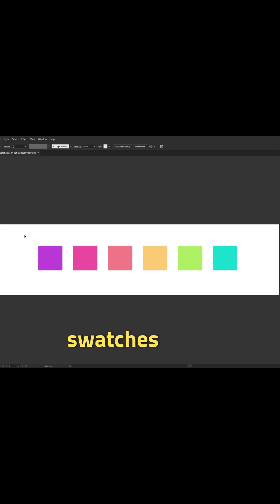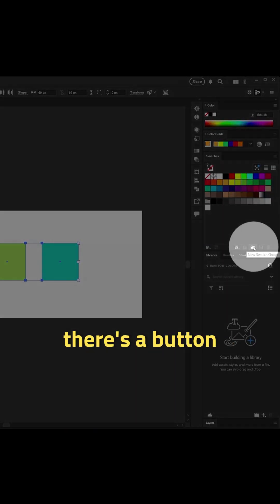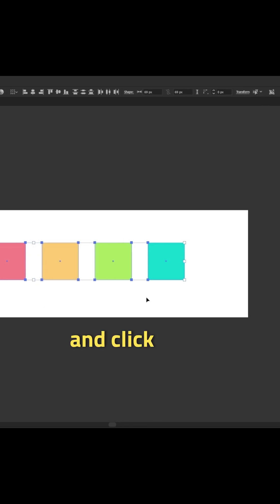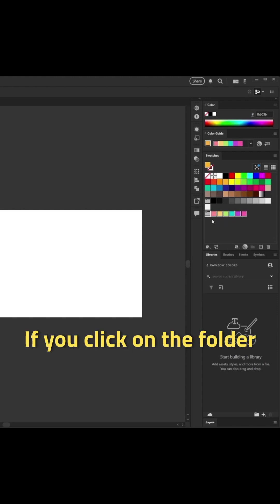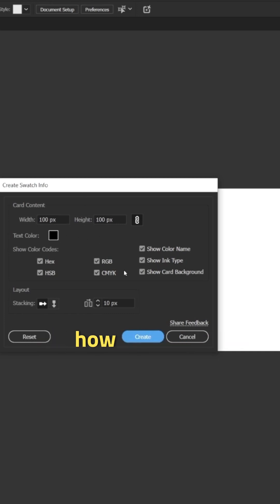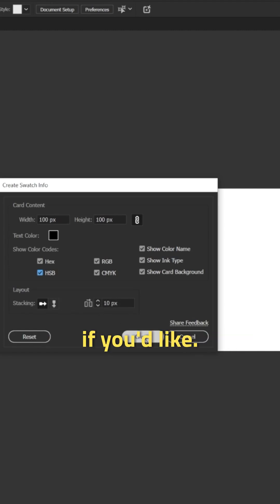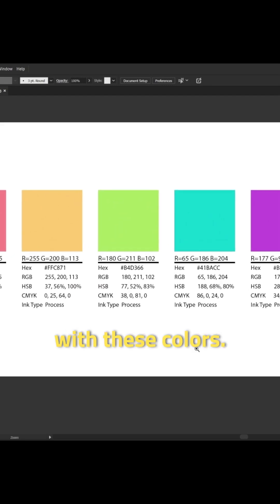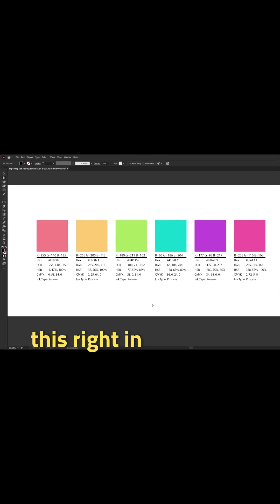Share Your Illustrator Swatches!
Kat Kremser shows how to share swatches from Illustrator.